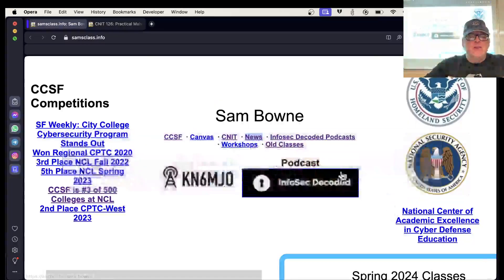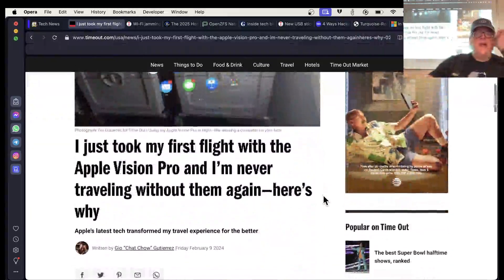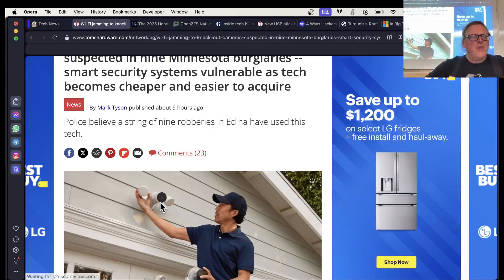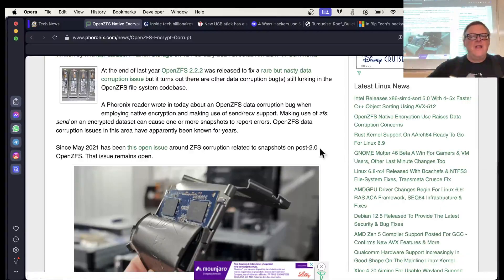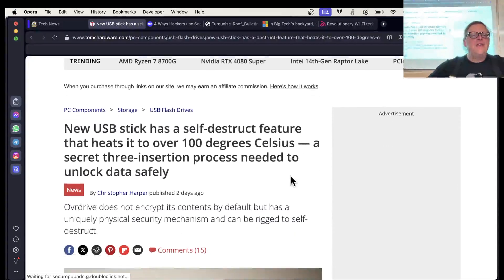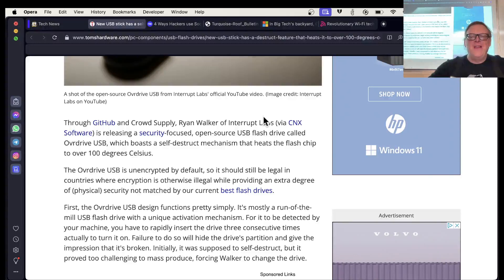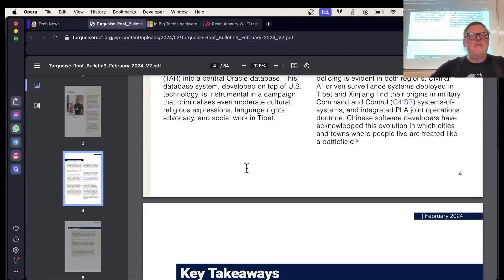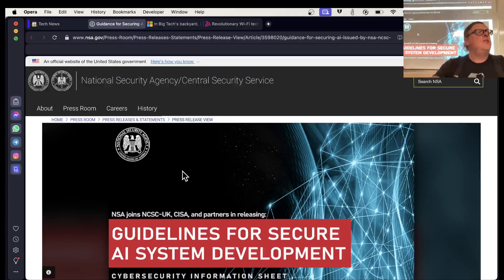News 2 12 24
A lecture for a Malware Analysis class